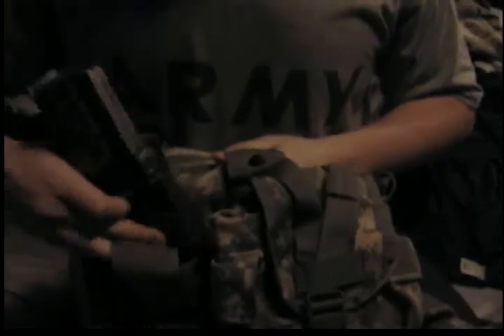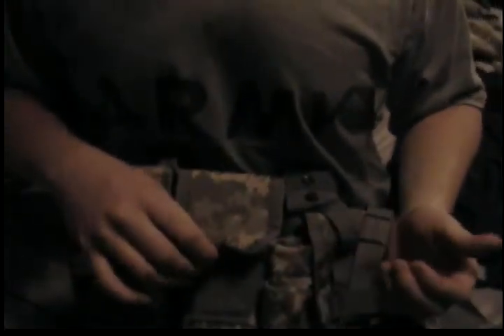Mag Coupler innovation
Showing you my mag coupler innovation. In part 2 I show them action